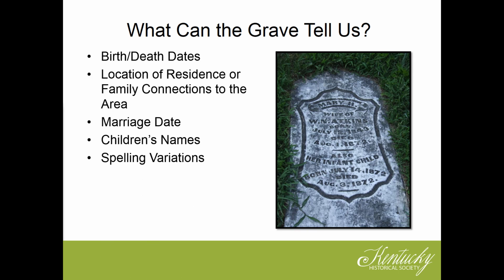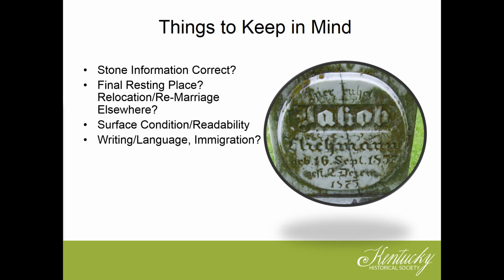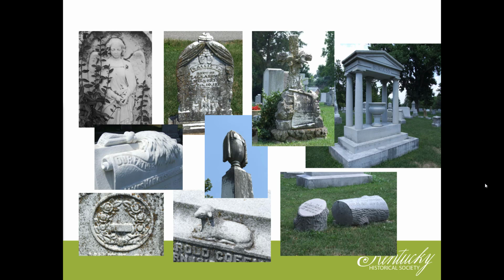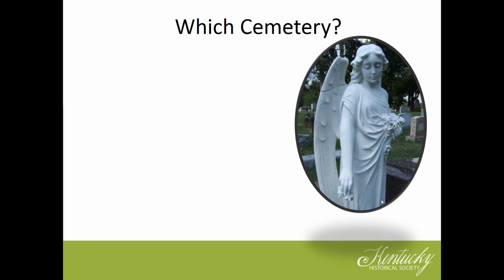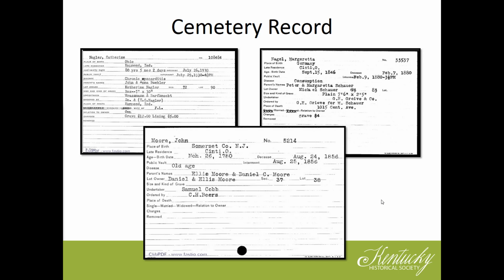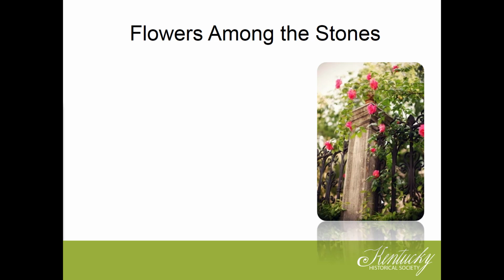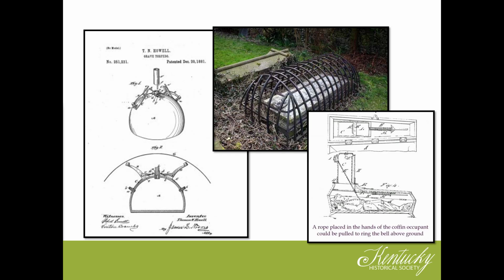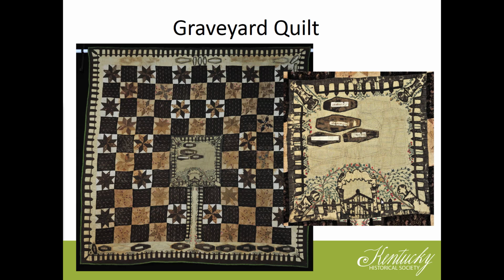Researching Cemeteries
This companion presentation for our October 2020 Genealogy Tea and Sympathy covers various related elements such as: Where to find burial/cemetery records, various burial customs in the U.S., iconography, interpreting burial information on a death certificate, and preparing to visit a cemetery.